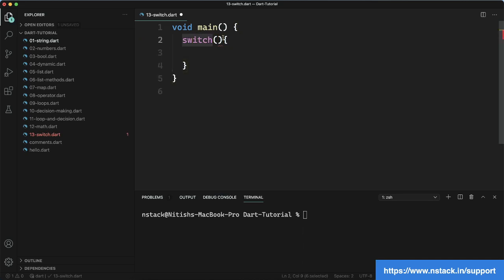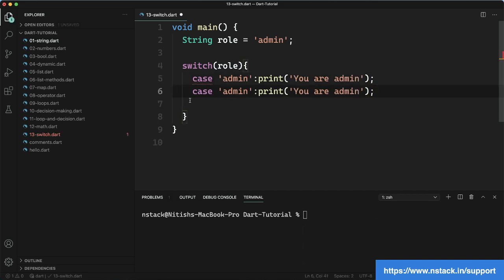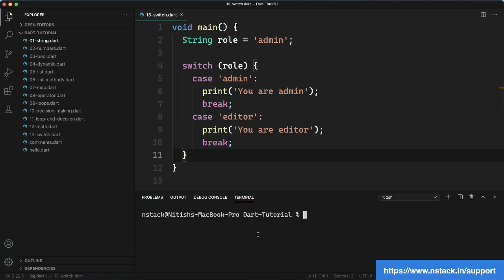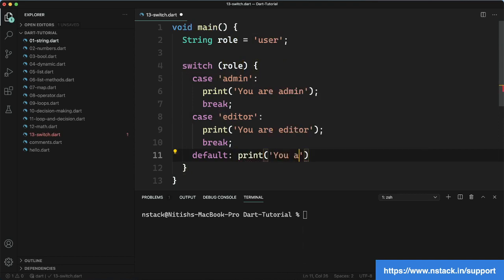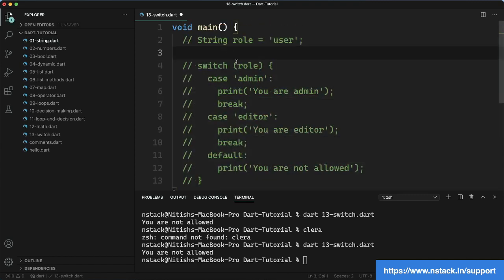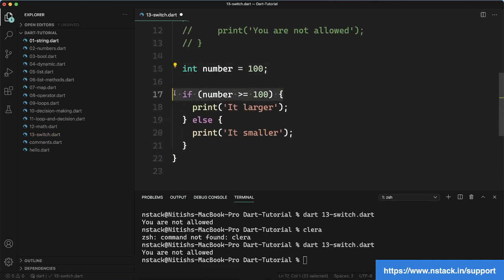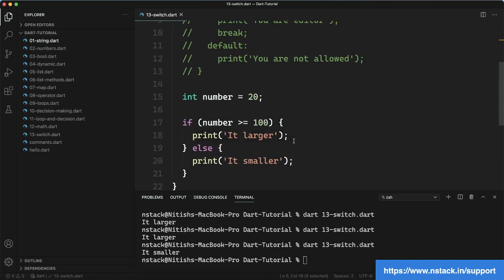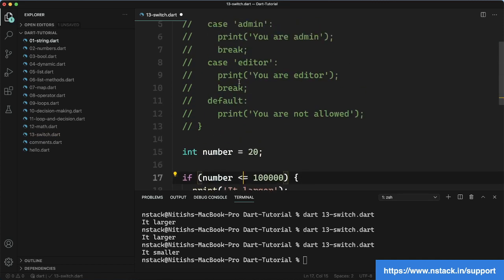16 Switch in Dart | Dart for Beginner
This video talks about the switch for decision making and also compare it with if else